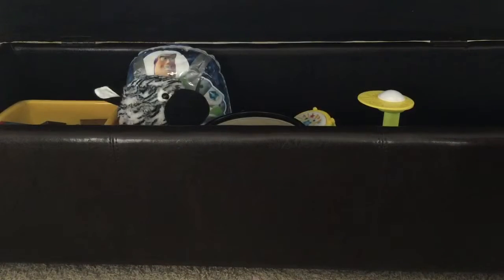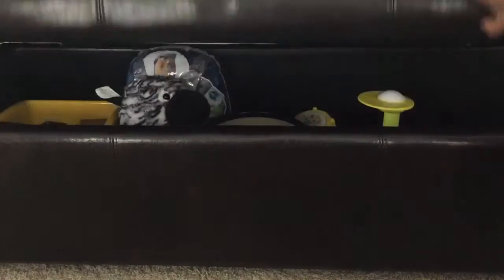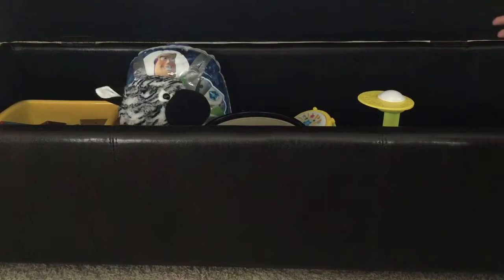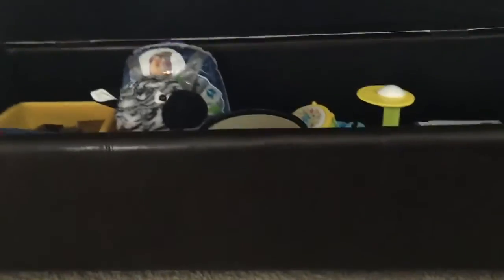BestChoiceProducts Hinged Storage Ottoman Bench